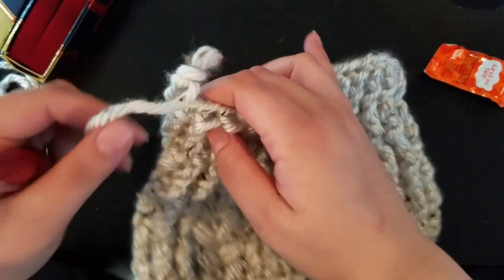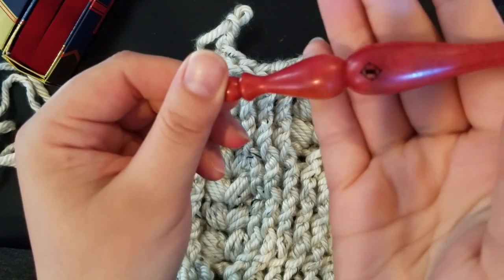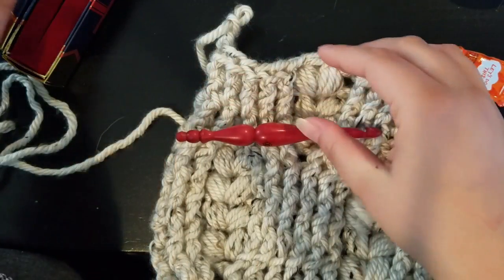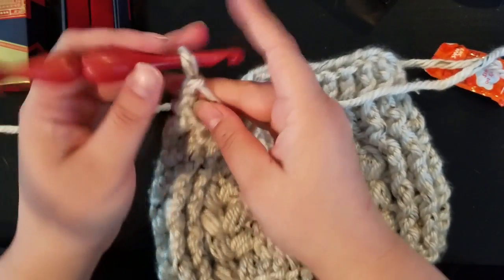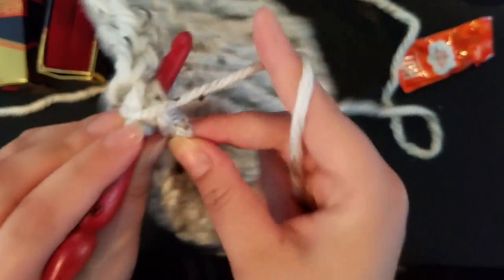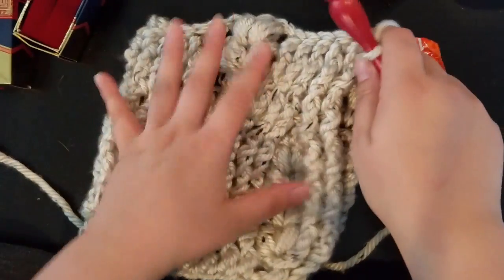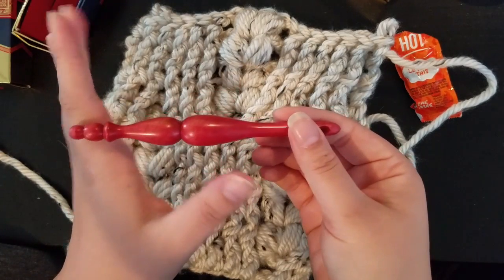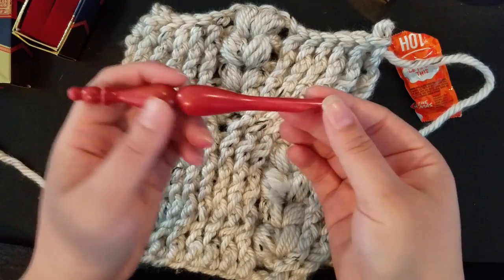Testing new hooks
Testing out new Furls alpha series crochet hooks in pen grip - left handed.